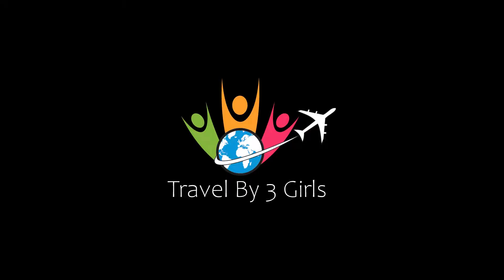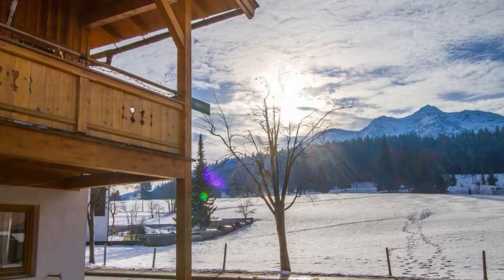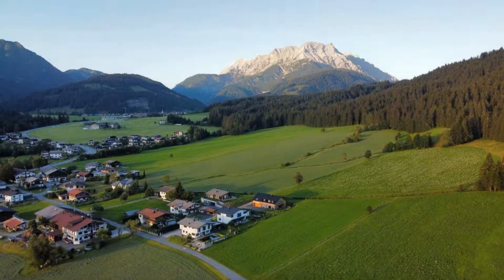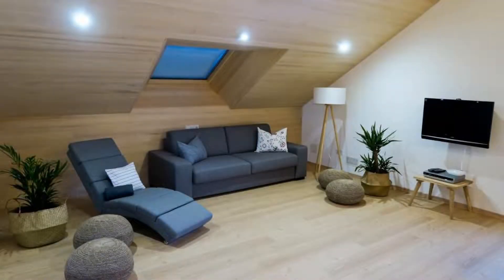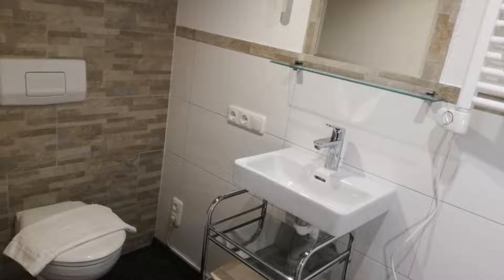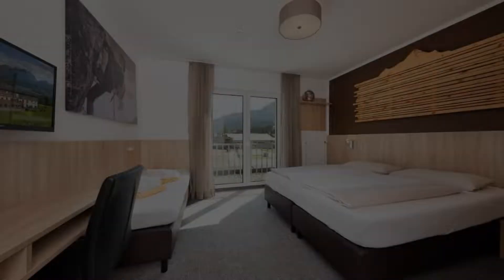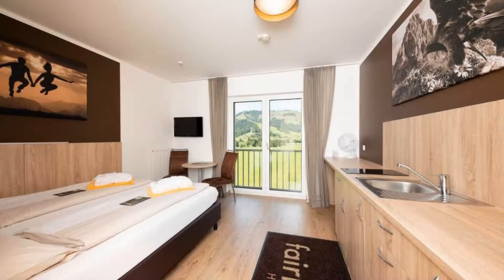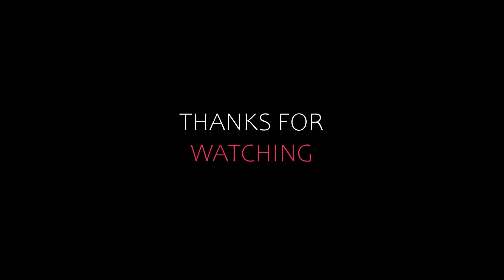Top 5 Recommended Hotels In Hochfilzen | Best Hotels In Hochfilzen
Queries Solved:
1) Top 5 Recommended Hotels In Hochfilzen
2) Top 5 Hotels In Hochfilzen
3) Top Five Hotels In Hochfilzen
4) Top 5 Romantic Hotels In Hochfilzen
5) 5 Best Hotels For Couples In Hochfilzen
6) Hotels In Hochfilzen
7) Best Hotels In Hochfilzen
8) Top 5 Luxury Hotels In Hochfilzen
9) Luxury Hotel In Hochfilzen
10) Luxury Hotels In Hochfilzen
11) Luxury Stay In Hochfilzen
12) Top 5 4 Star Hotel In Hochfilzen
13) Best 4 Star Hotel In Hochfilzen
14) 4 Star Hotel In Hochfilzen

Track Title: Blank Slate
Artist: VYEN